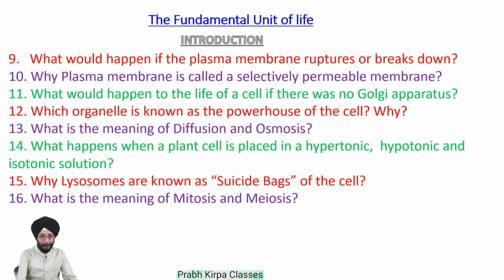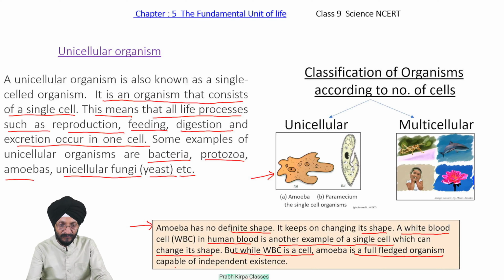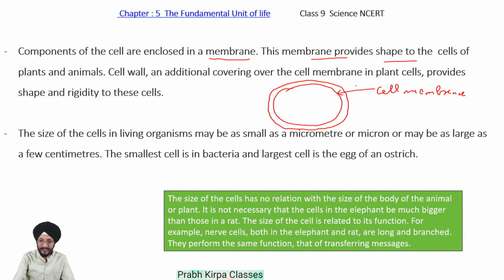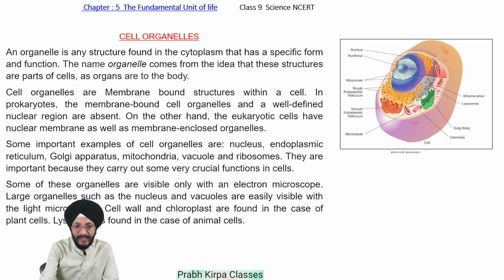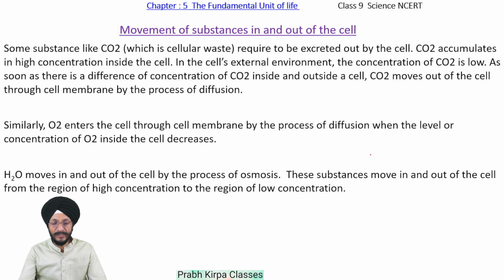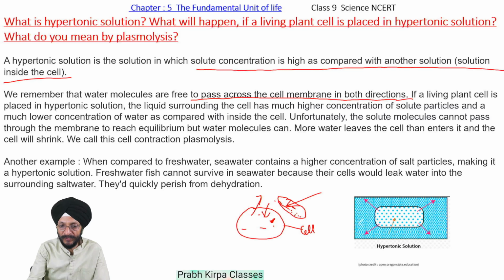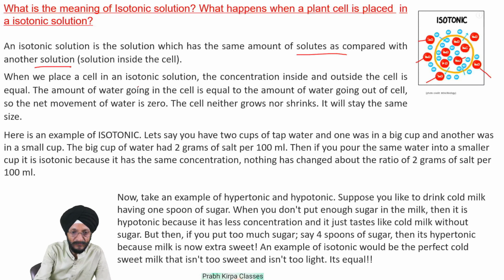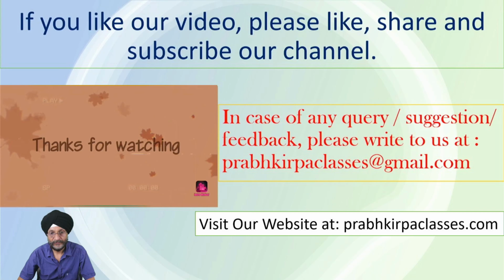THE FUNDAMENTAL UNIT OF LIFE PART-1 CHAPTER 5 CLASS 9 SCIENCE FULL CHAPTER EXPLAINED